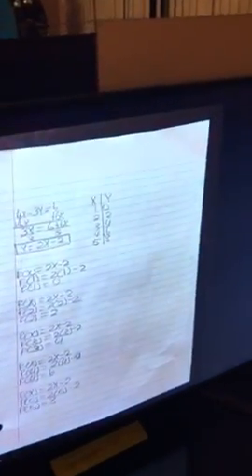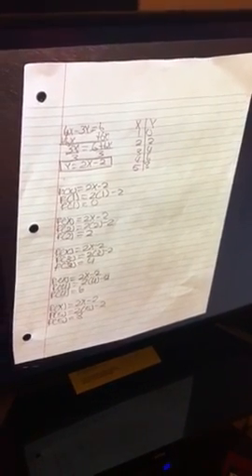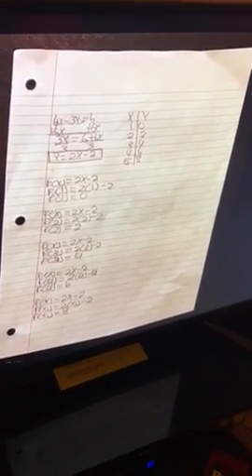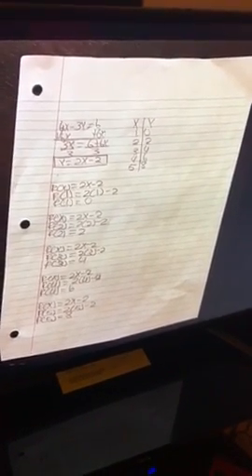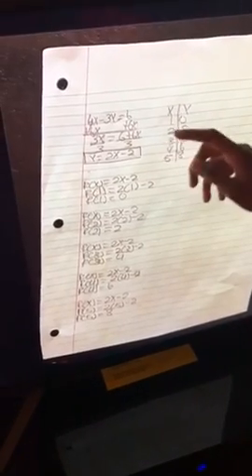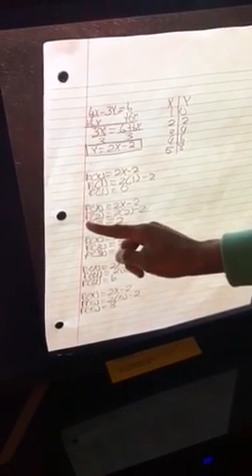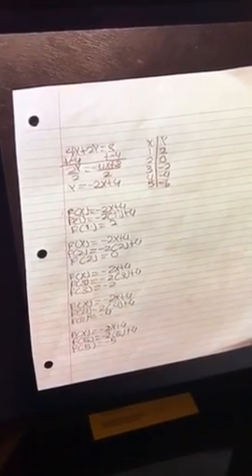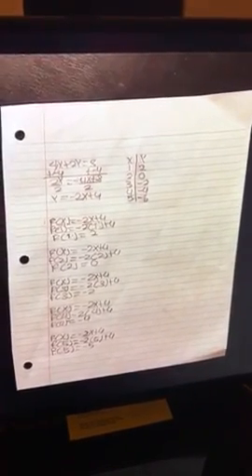Keyarah Linear Equations